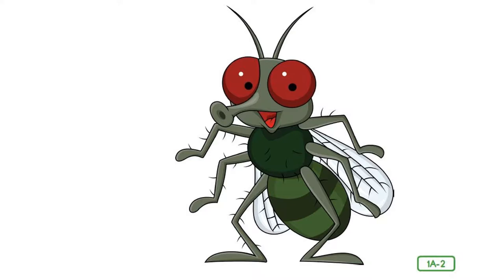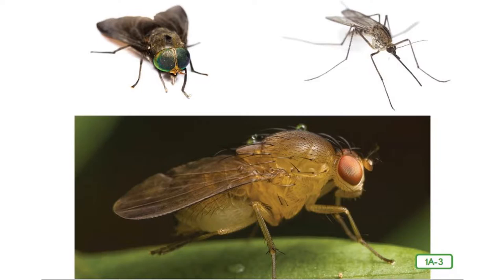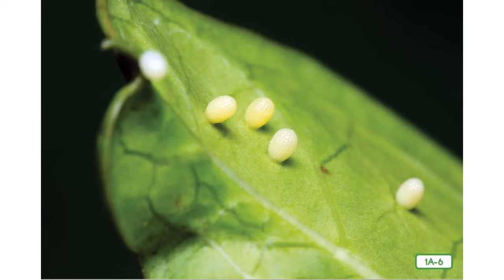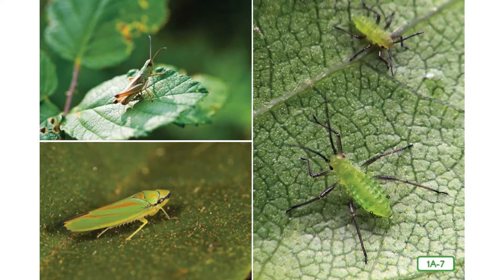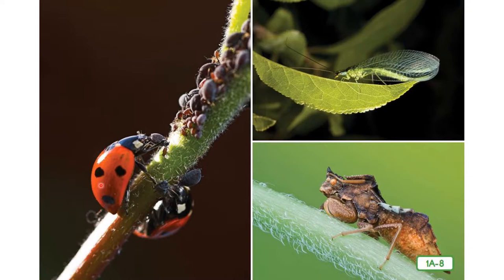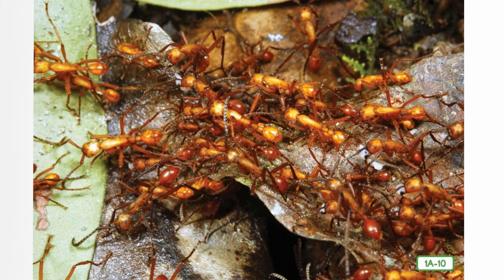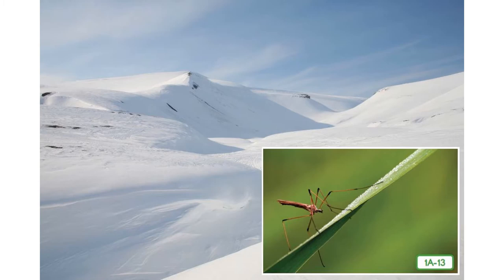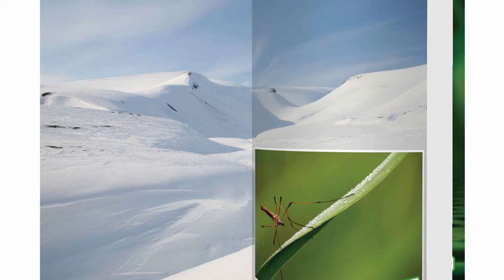2D8L1 Insects Everywhere!